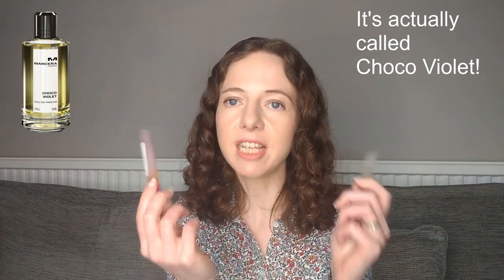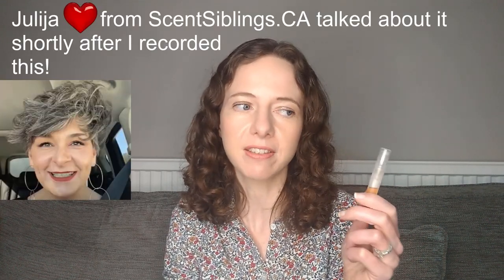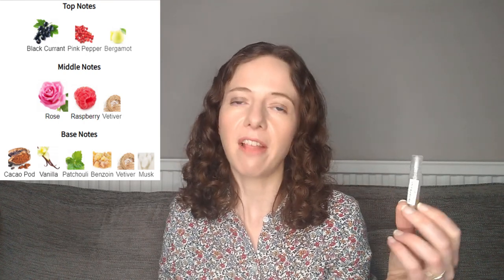Trying Van Cleef & Arpels Perfumes Orchidee Vanille Rose Rouge Orchid Leather Perfume Review Vanilla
🌟 About this video:
So this is me finally trying some Van Cleef & Arpels fragrances! You know what happens, you hear people talk about particular fragrances over and over, but sometimes you just don't have access to them to try, what are you going to do? Get a sample? Blind buy them? Well I nearly blind bought Orchidée Vanille so, SO many times. Something always held me back though...

Fast forward two years and the magical fairy fragrance mother @PaolaBianka has sent me three Van Cleef and Arpels samples from her beautiful collection, including the hyped, the fabled Orchidée Vanille.

So what did I think?

Here I talk through my first impressions (I only tried these three times each) of these fragrances, compare them to things I have already smelt and say whether trying them has made me interested in buying a bottle or not.

Please let me know what you think of these fragrances and let me know which other Van Cleef & Arpels fragrances I should check out. Trying these three have made me interested in trying a few more.

Fragrances mentioned and timestamps:
0:00 Intro
1:44 Van Cleef and Arpels Orchidée Vanille
(Mancera Choco Violet, Jimmy Choo Jimmy Choo EDP)
5:52 Van Cleef and Arpels Rose Rouge
(Mancera Roses Vanille, Montale Intense café)
8:00 Van Cleef and Arpels Orchid Leather
(Memo Paris Italian Leather)

Other channels mentioned:
@50Scents_uk  Ange
@ScentSiblingsDotCA  Julija